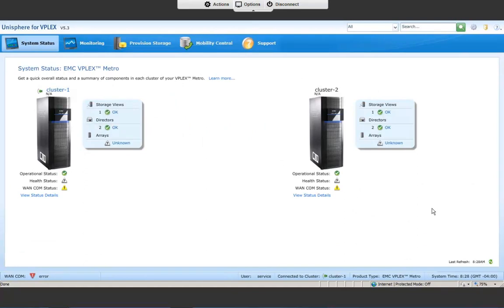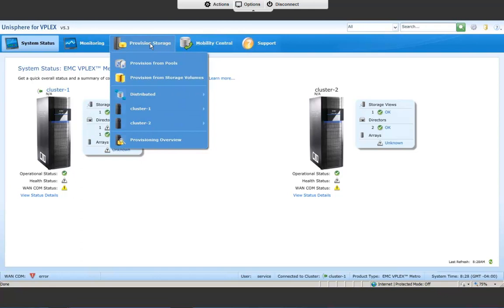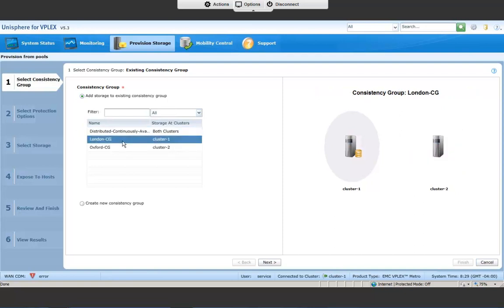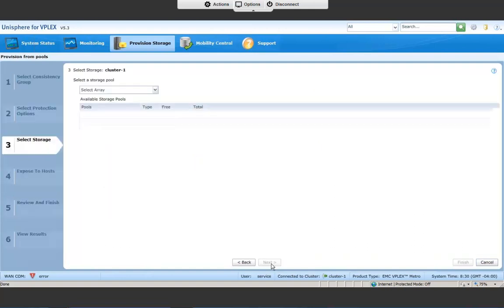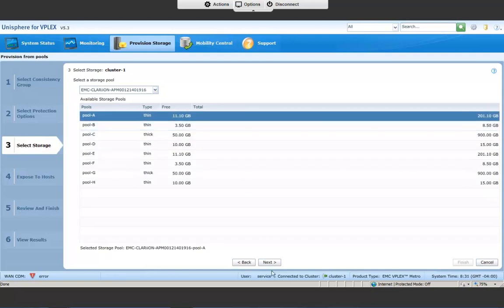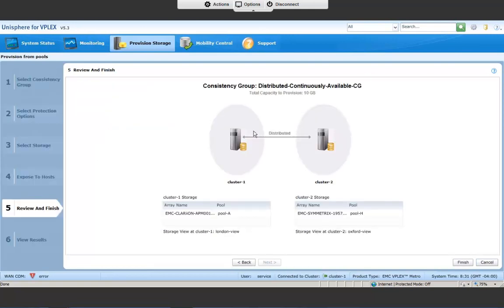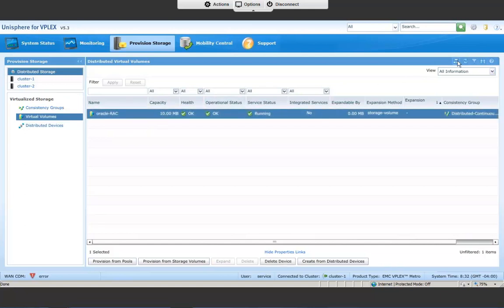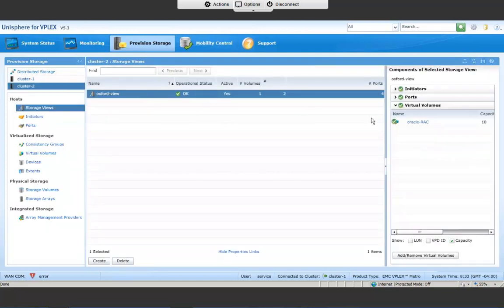VPLEX VIAS demo - reduces time complexity and cost!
This shows a demo of the new Vplex Integrated Array Services in the new VPLEX 5.3 release.

VPLEX can now take control of the back end array and provision storage automatically to assist in the creation of VPLEX local and distributed devices.

This makes it VERY easy to create continuously available devices since VPLEX does all of the heavy lifting behind the scenes!